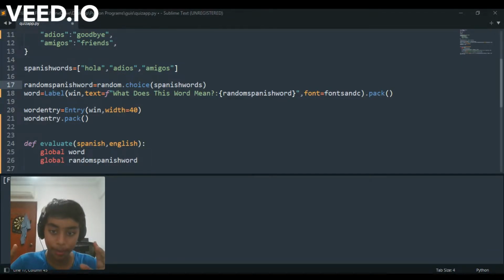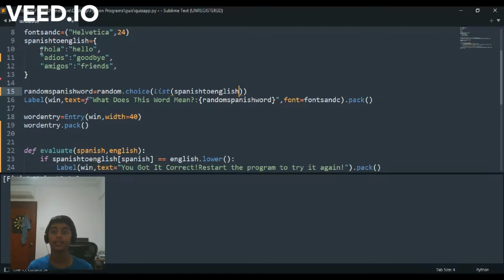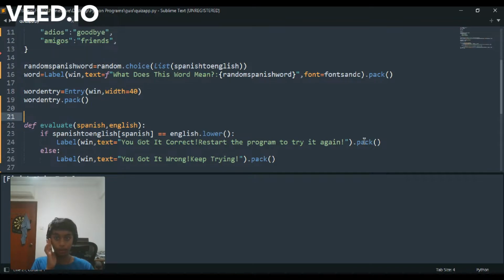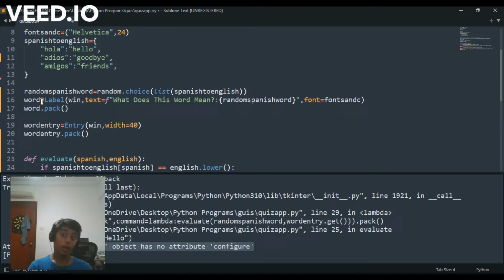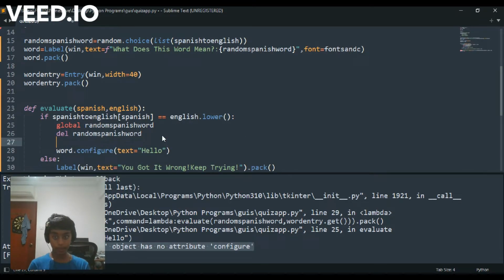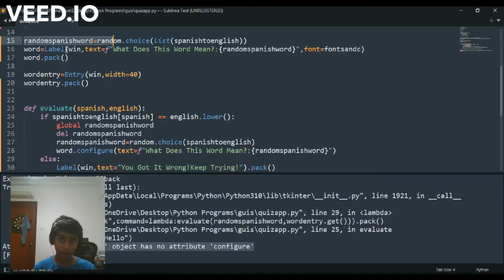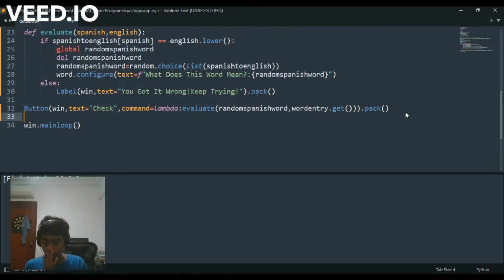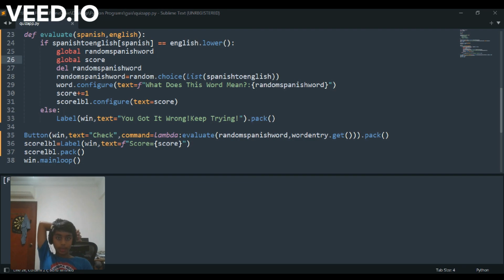Spanish Trainer App In Tkinter With Python Part 3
Spanish Tainer App- Part 2